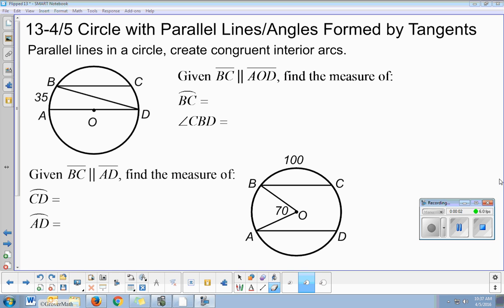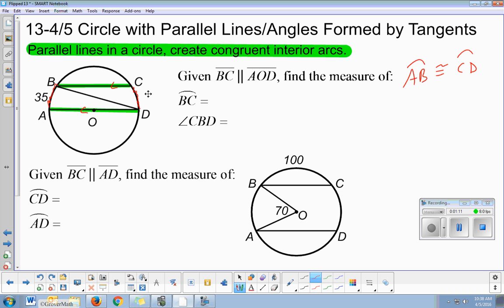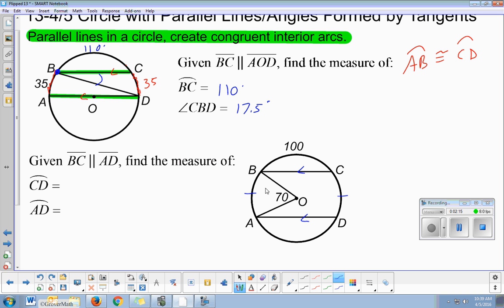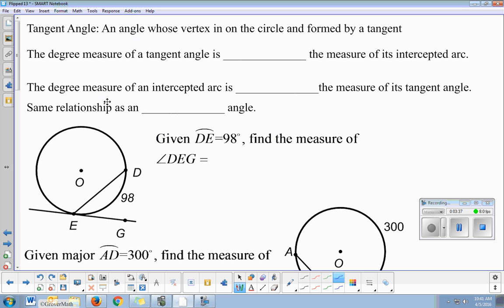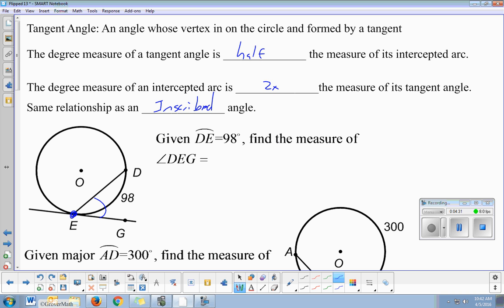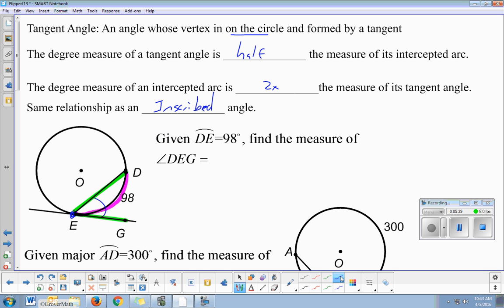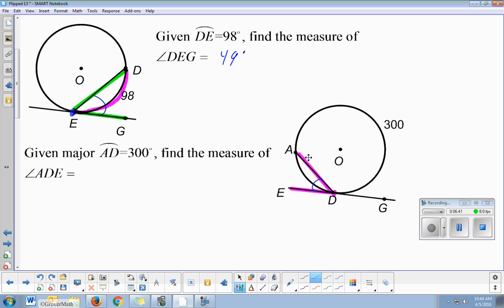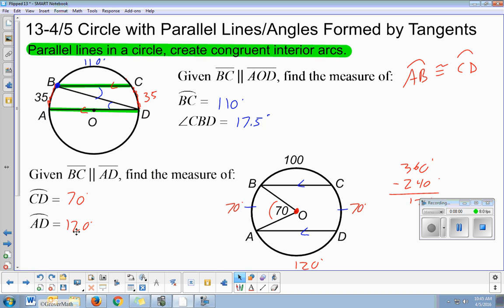13 - 4,5 Circles with Parallel Lines, Angles Formed by Tangents